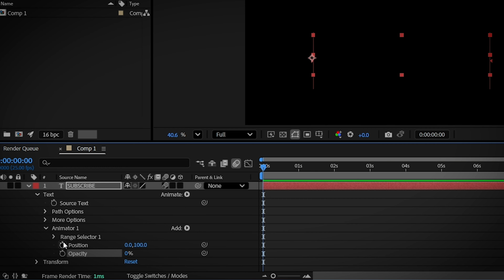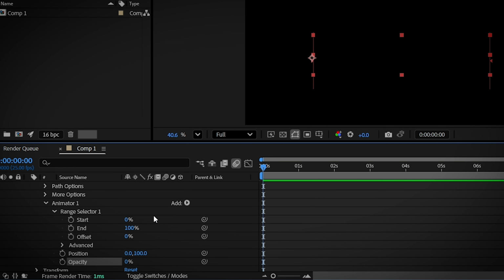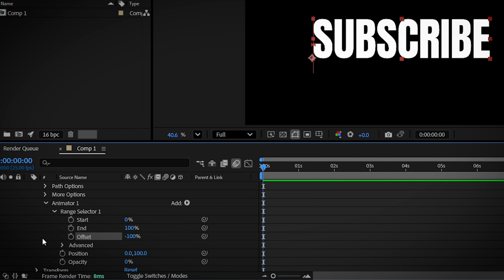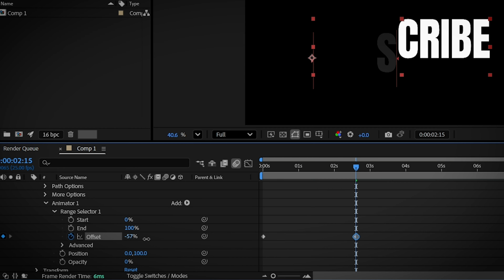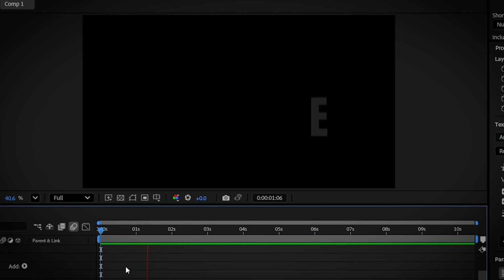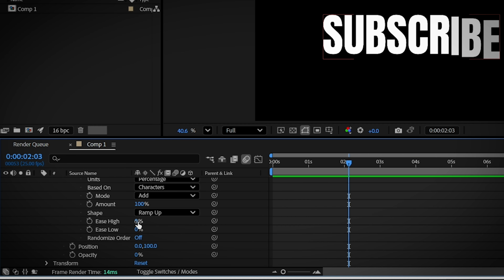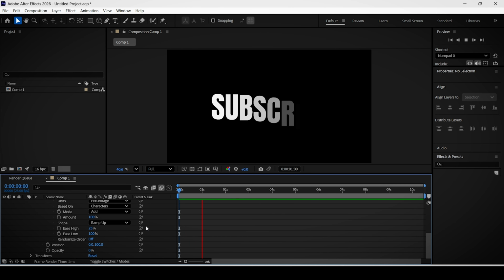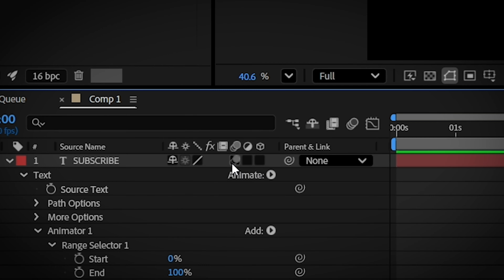How to Make Smooth Text Animation in After Effects